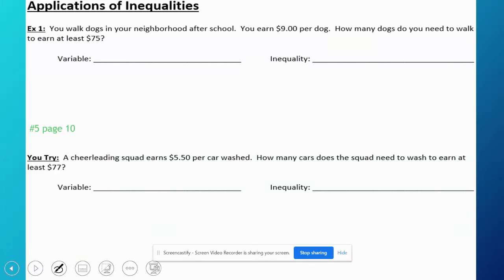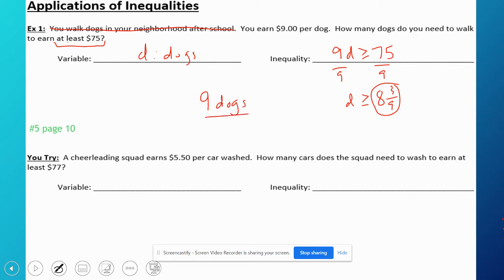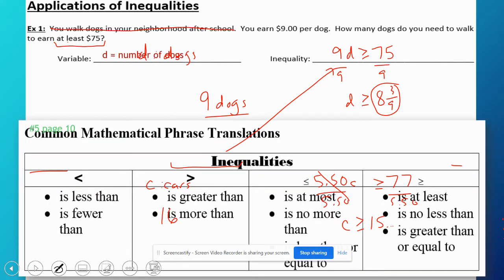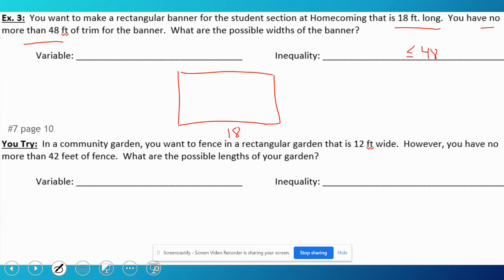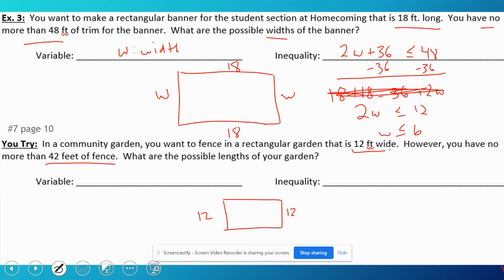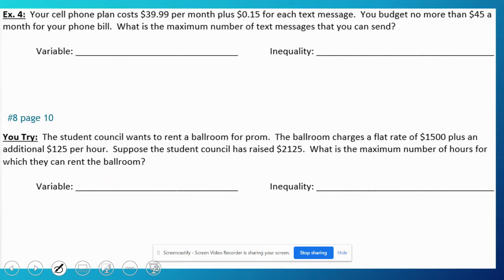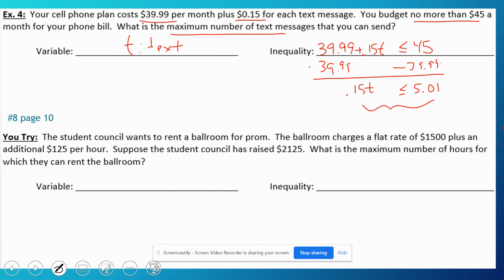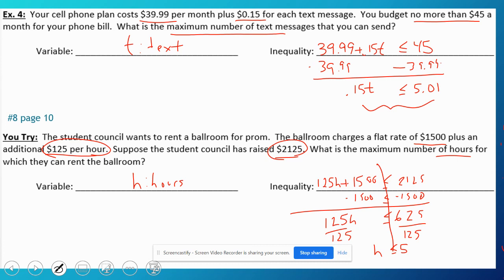Algebra Inequality word problems